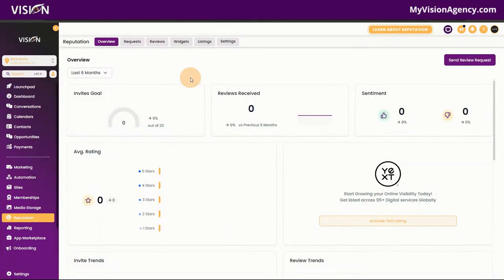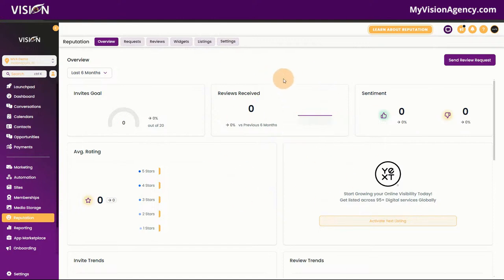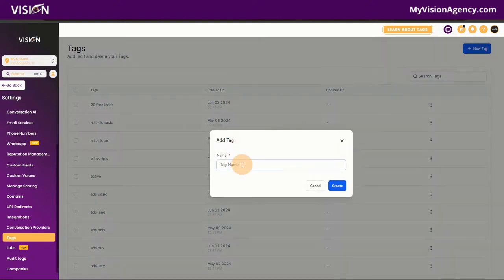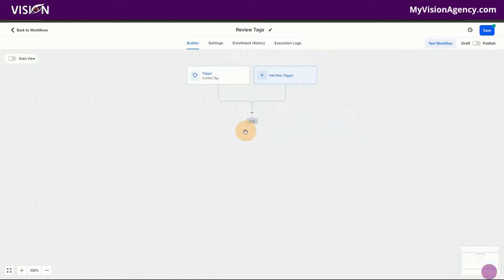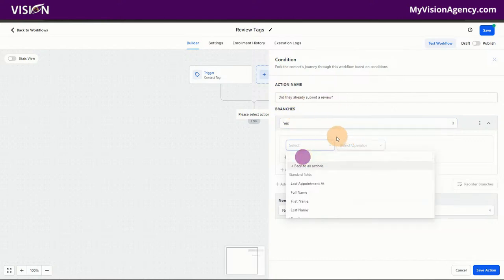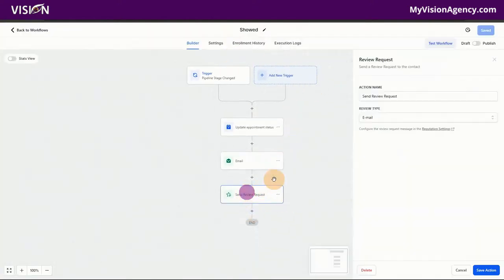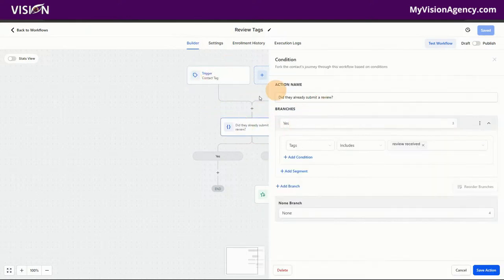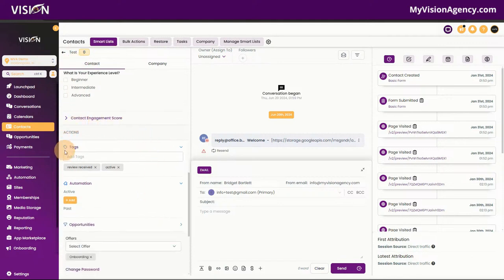Manage Review Requests on High Level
Sending a review request is simple in High Level, however, how do you keep from sending a request to someone who has already left a review?

Today, I am going to show you how to create a workflow to ensure you are tracking these reviews and only sending requests to those who have not left a review yet.

If you are interested in creating a High Level trial or you are already a High Level member who wants to join our coaching program, for all of our resources and bonuses!

👉To become a member of our Visionary Reseller program where I am going to show you how to generate recurring passive income reselling software,

The video has information on How to Become a Successful SaaS Reseller in Just Minutes, But it also tries to cover the following topics:

Done For You System & Setup
White Label A.I. Ads Software To Resell
Daily Coaching and more!

✅  About Bridget Bartlett:

Learn to build a business online and put your lead generation on autopilot with our proven system of tools and training.

🥳Join us for open office hours (free to everyone) if you have questions and register for our free training and tools